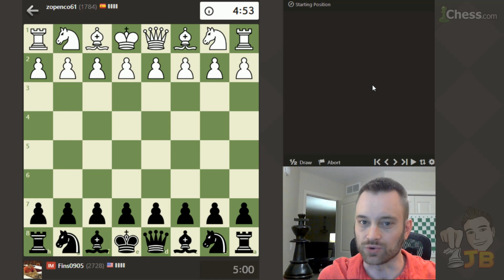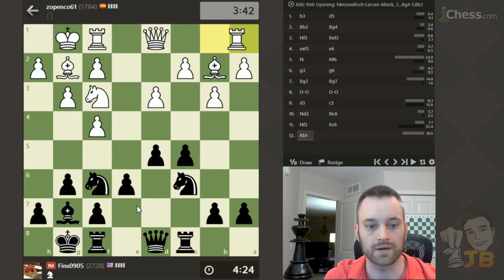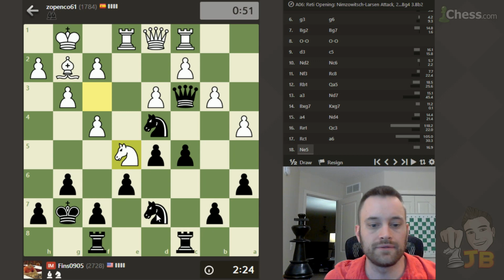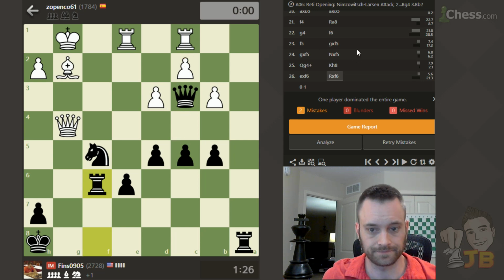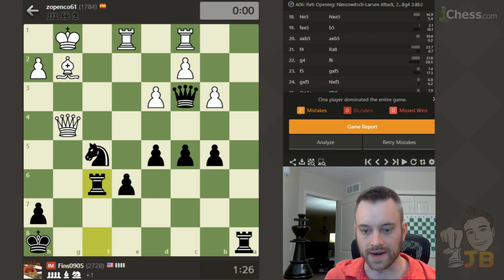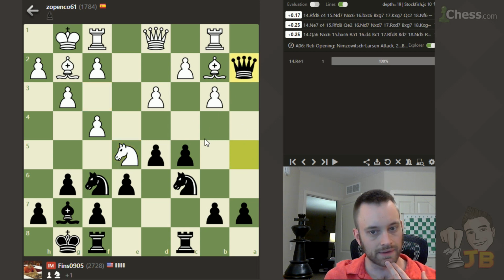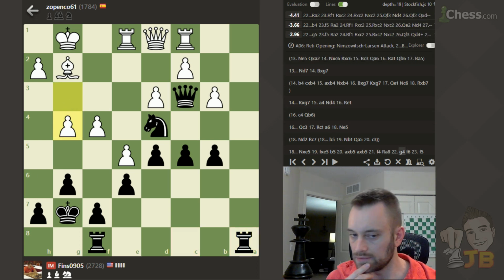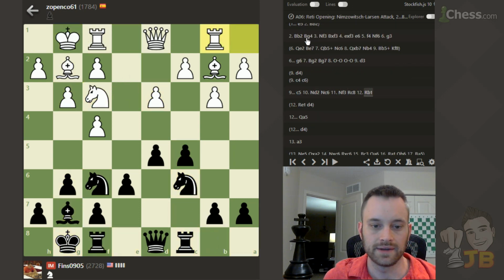Doubled Pawns Yield Open Files | Climbing the Rating Ladder vs. zopenco61 (1784)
In this continuation of the "Climbing the Rating Ladder" series I take on players of various ratings levels while pointing out typical mistakes and spots for improvement along the way (possibly my own!? :)). Here I commentate a 5+5 game against a player (a viewer, in fact!) rated 1784 on Chess.com. My opponent plays the Bird-Larsen Attack (1.b3), and I counter with my favorite weapon, 1...d5 and 2...Bg4. In the early middlegame White plays a little passively with 12.Rb1?!, and I'm able to sink a knight into d4 and pressure the base of my opponent's pawn chain on c2. A key justification for this plan is that an exchange on c4 would allow me to voluntarily double my own pawns on the d-file, thereby yielding a valuable half-open c-file.